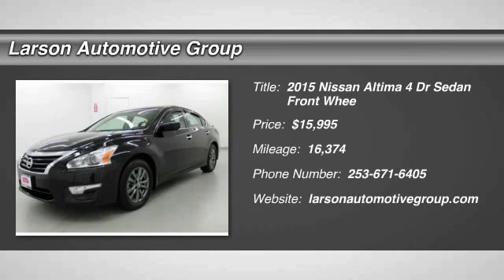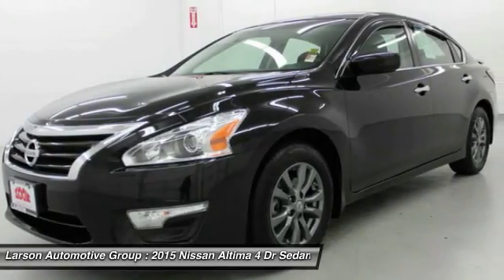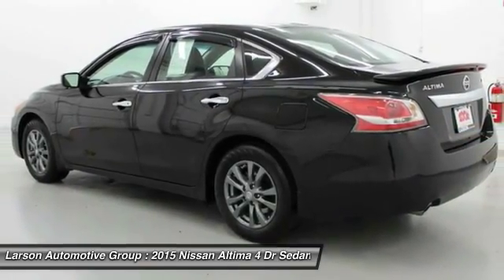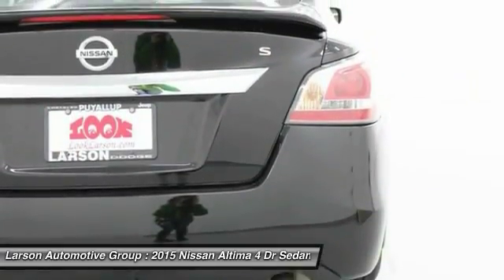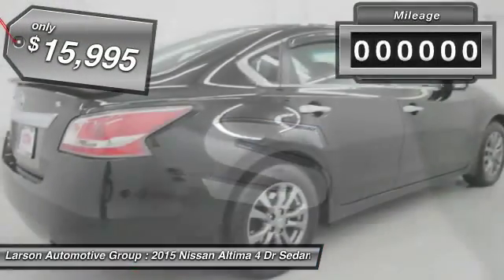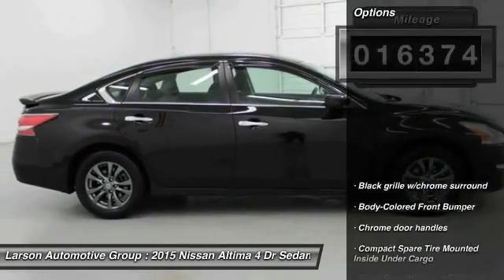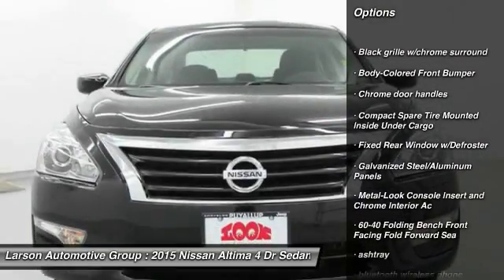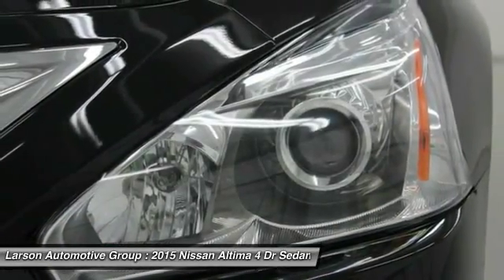2015 Nissan Altima Puyallup WA 1115A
2015 Nissan Altima

2001 N. Meridian

CVT with Xtronic. Seats are move-in ready! Controls are really dialed in! EMAIL for the Look Larson Hook Up!!! Imagine yourself behind the wheel of this superb-looking 2015 Nissan Altima.